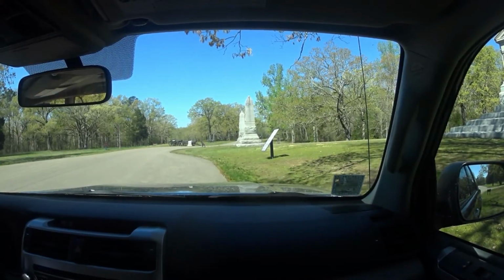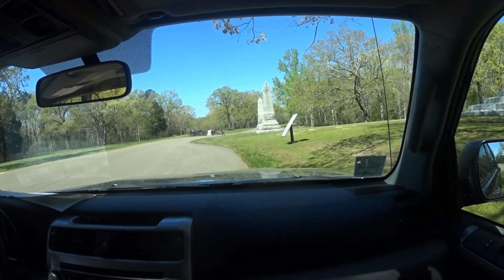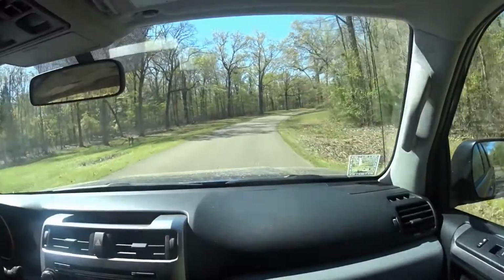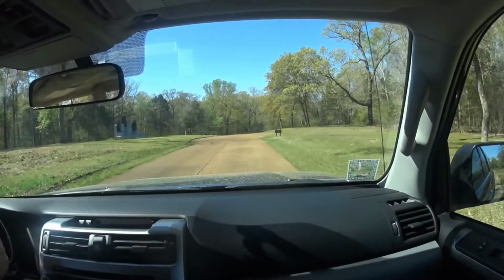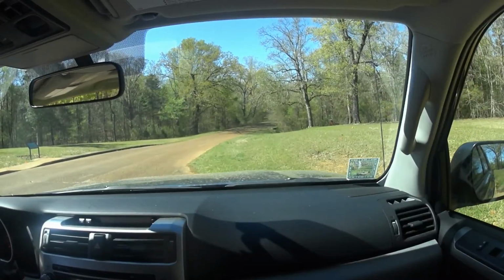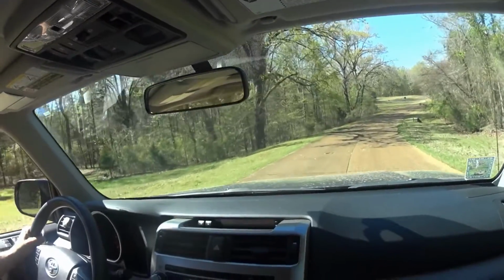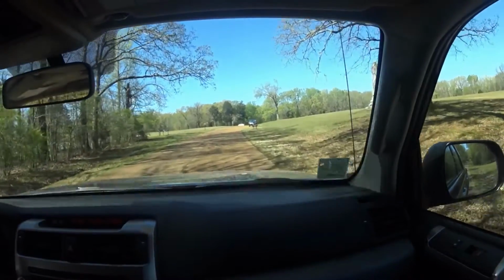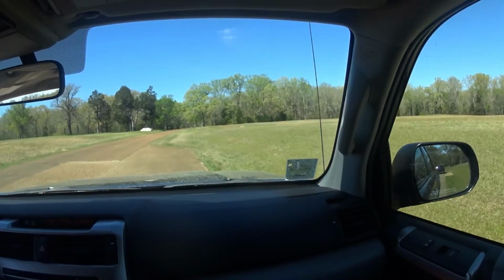Exploring Shiloh Battlefield part 1